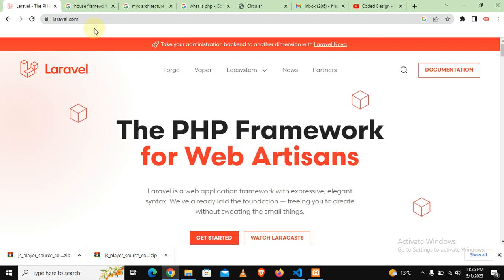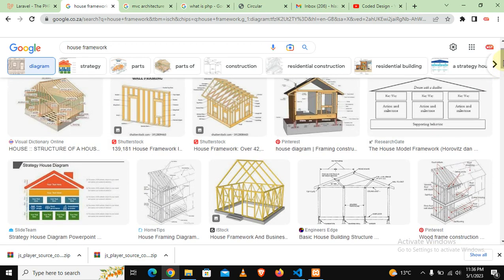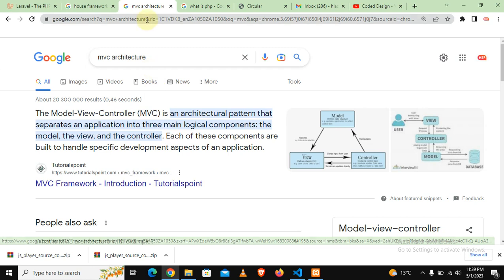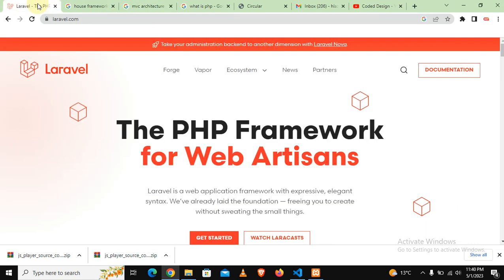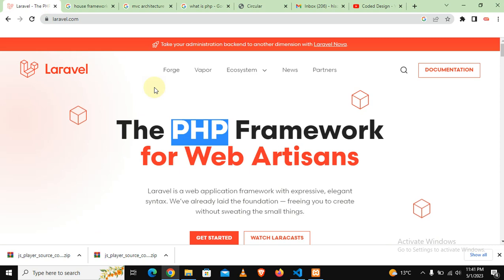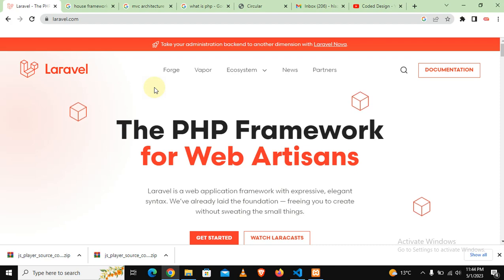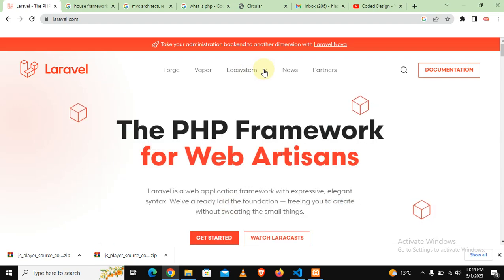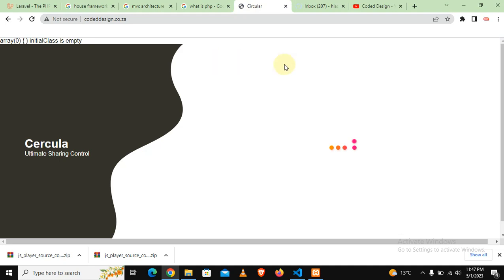BEGINNERS to ADVANCE PHP skills - 0010 South African Software Developer